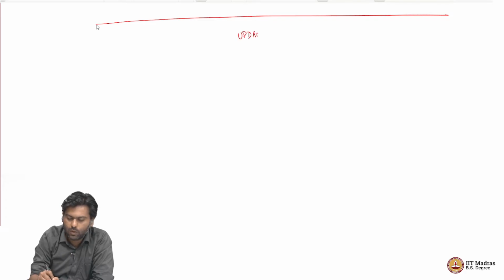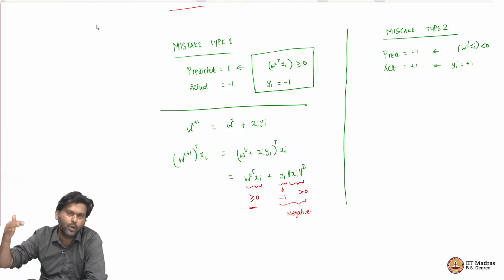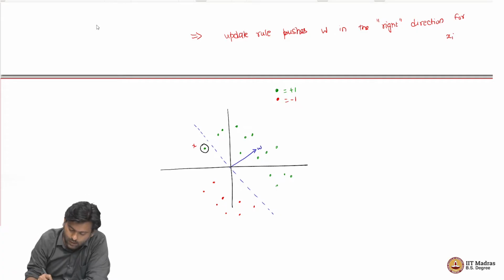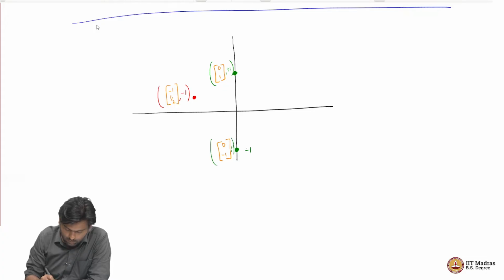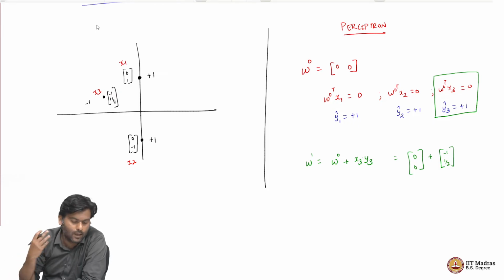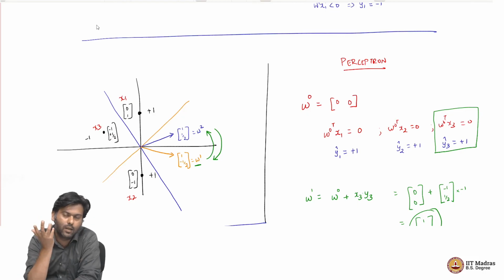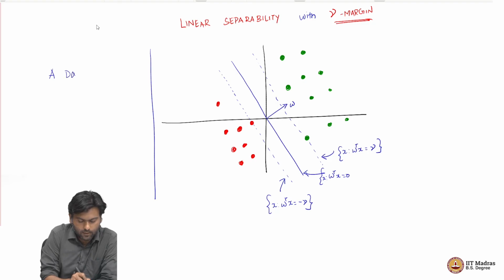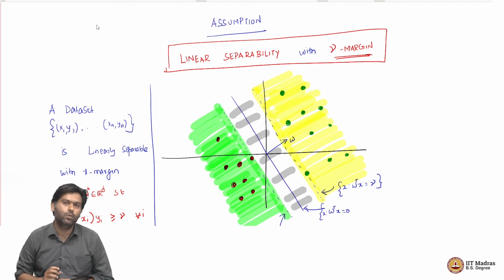L51: Perceptron update rule explained | mistakes, convergence & linear separability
Video Overview
 This lecture takes a closer look at the update rule of the perceptron algorithm and the types of mistakes it can make. We analyze why the perceptron’s update rule is logical in both misclassification cases and examine how weight vector adjustments impact classification outcomes. Through examples, we see how local updates can resolve errors but may also introduce new ones. The lecture also presents a case of three points where the perceptron fails to converge, leading to a discussion of linear separability with a gamma margin. This sets the foundation for understanding convergence proofs and developing a more rigorous argument for perceptron performance.